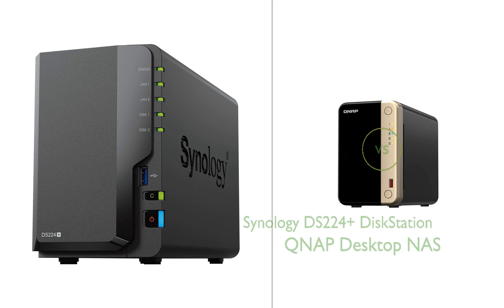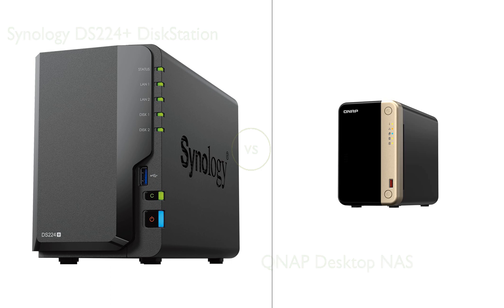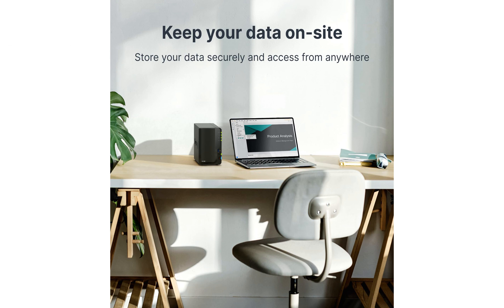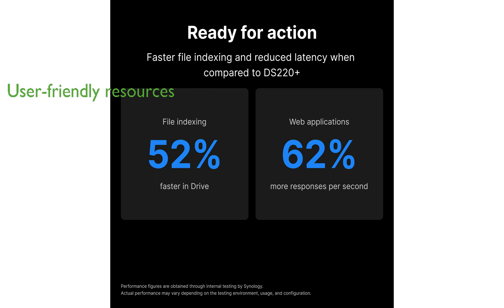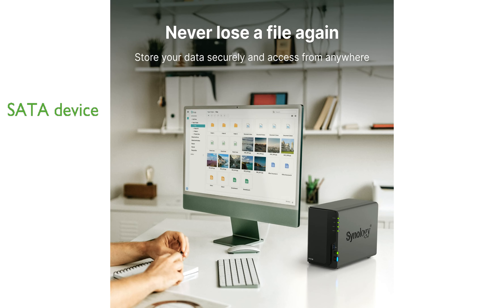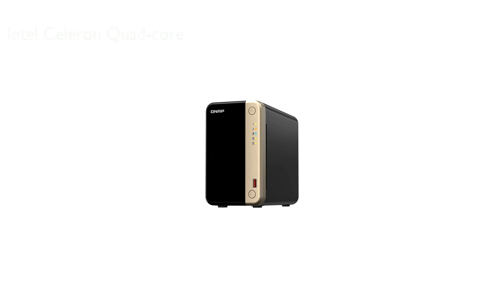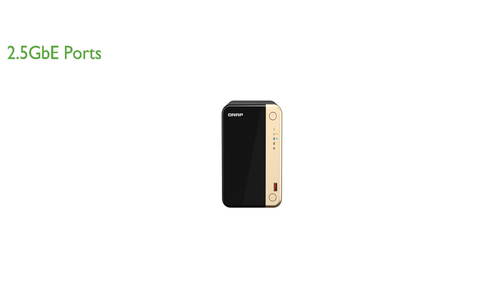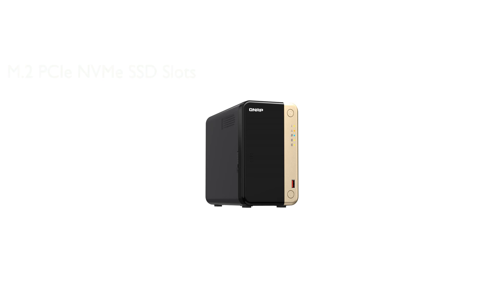Review: Synology DS224+ DiskStation vs QNAP Desktop NAS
View Synology DS224+ DiskStation on amazon
View QNAP Desktop NAS on amazon

In this comprehensive review video, we delve into the features of two top-tier data storage solutions: the Synology DS224+ DiskStation and the QNAP TS-264-8G-US Desktop NAS. The Synology DiskStation stands out with its SATA device feature, ensuring swift data transfers that could prove beneficial for small teams or organizations. It boasts a high review score, suggesting excellent customer satisfaction and reliability.

On the flip side, the QNAP Desktop NAS, driven by an Intel Celeron quad-core processor, is tailored for accelerated file sharing and heightened overall performance. It's equipped with two 2.5GbE ports and dual M.2 PCIe Gen3x2 NVMe SSD slots, making it a potential game-changer in environments where large file transfers are the norm. The QNAP Desktop NAS also offers unique features like cache acceleration and SSD storage pools, providing an edge in performance. The choice between the Synology DiskStation and the QNAP Desktop NAS ultimately comes down to your specific needs and preferences.